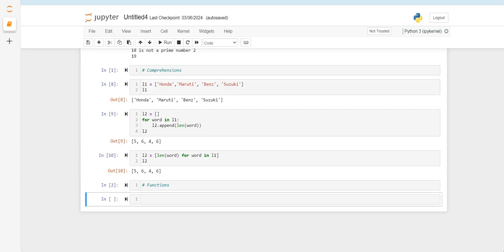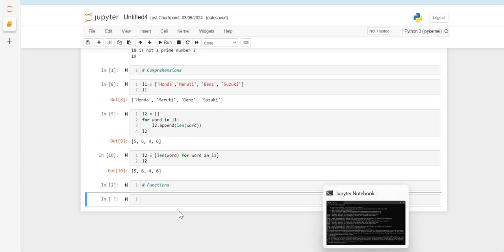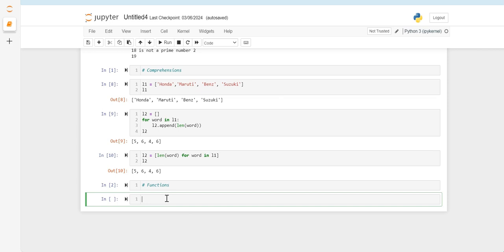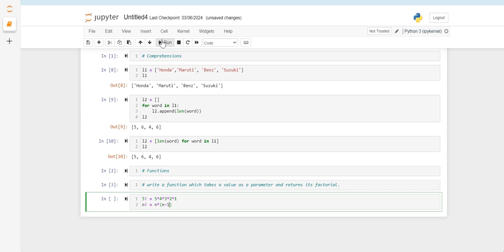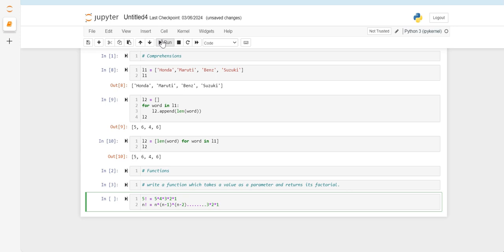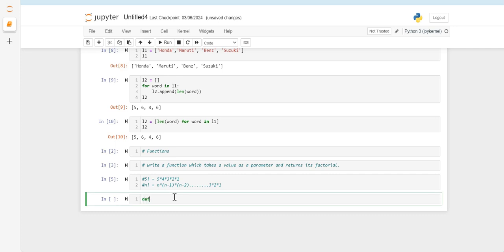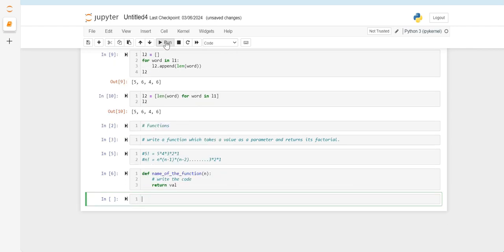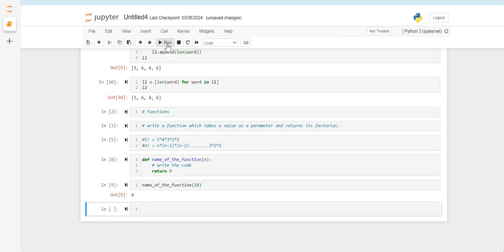#40 - Functions in Python | Python Tutorial for Data Science | Python Tutorial for Beginners